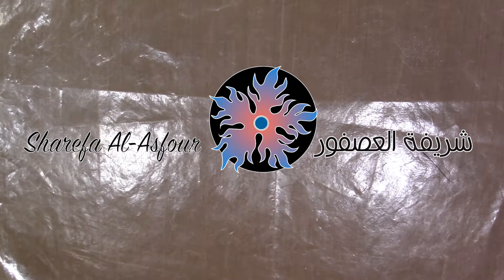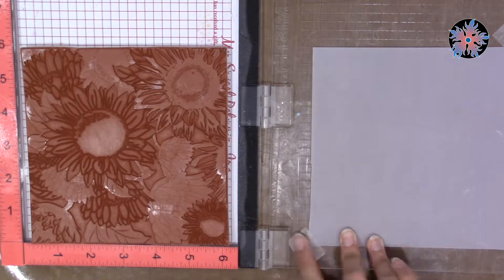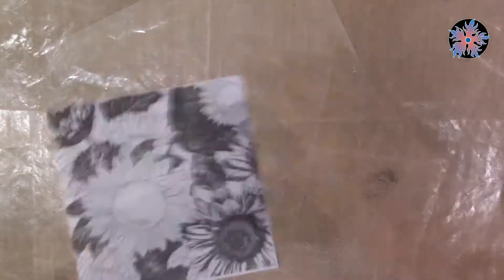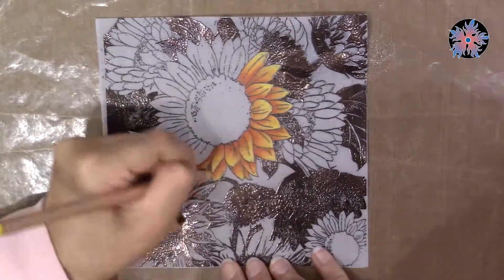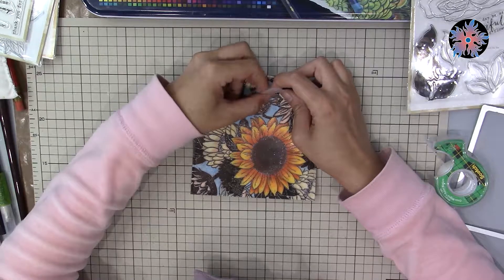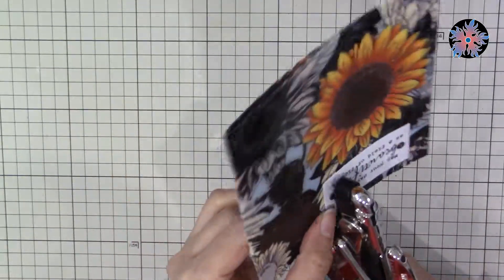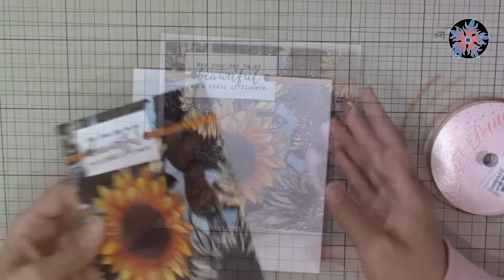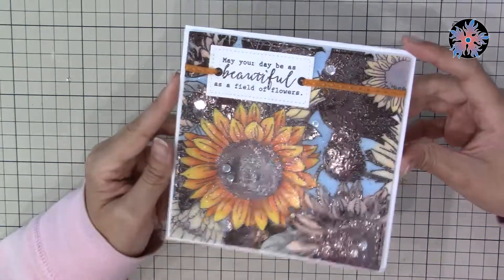The ton sunflower stamp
In case you liked the video I hope you press the like icon.

اكاونت الانستاغرام: @Sharefa_Alasfour